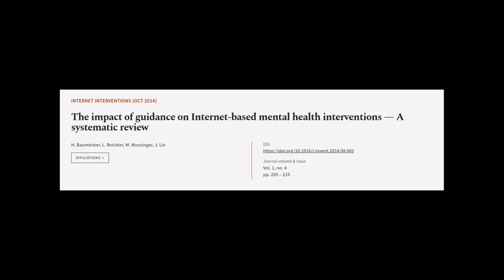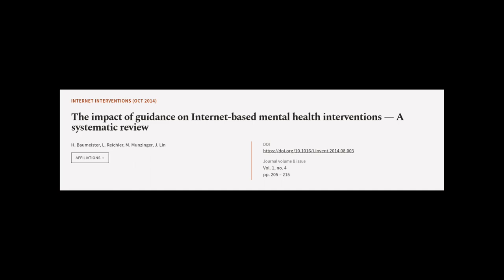The impact of guidance on Internet-based mental health interventions — A systematic r... | RTCL.TV